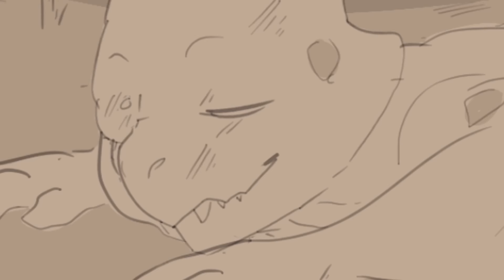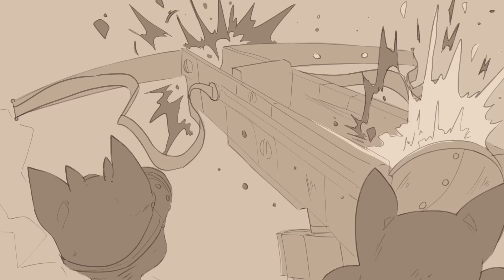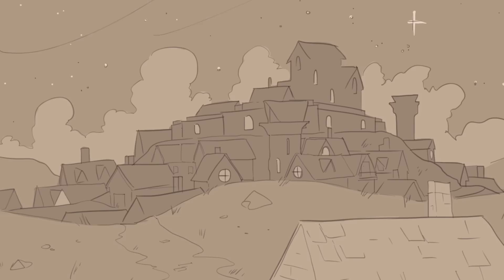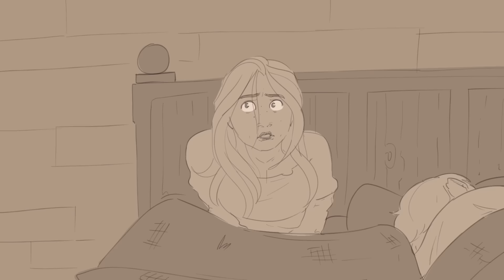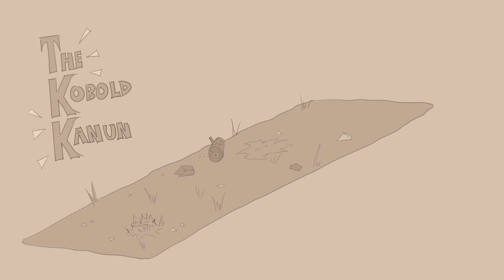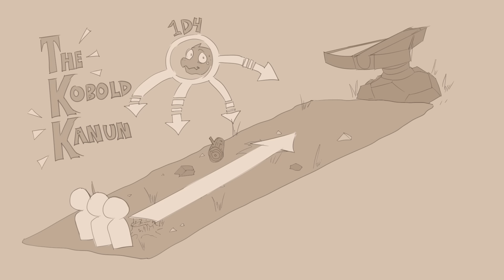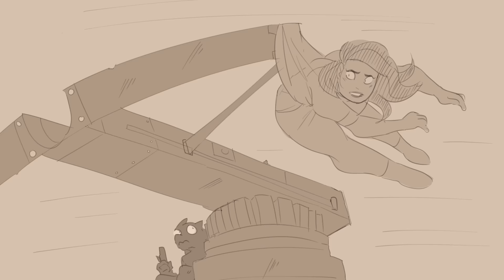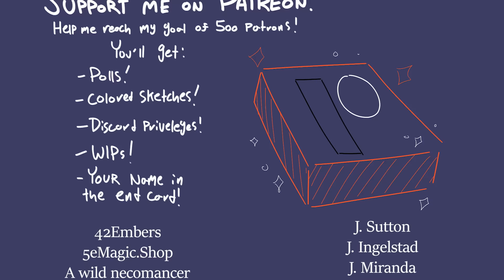The Kobold Kanun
Never give a kobold any prep time.
My Sites!